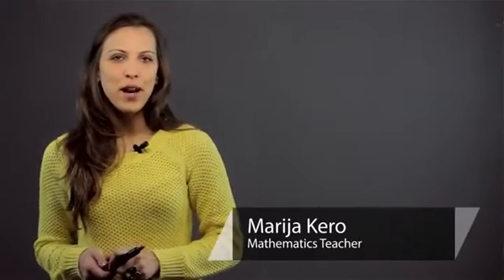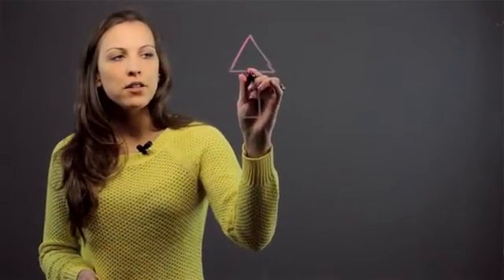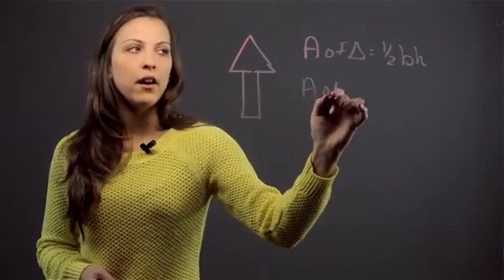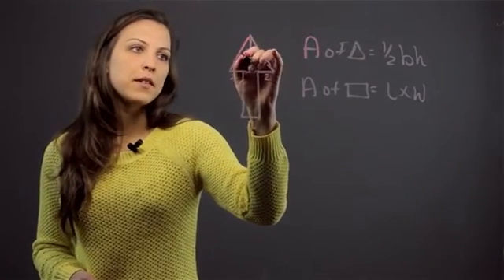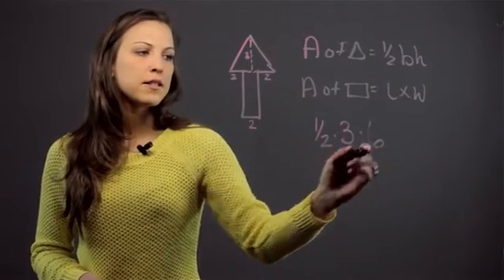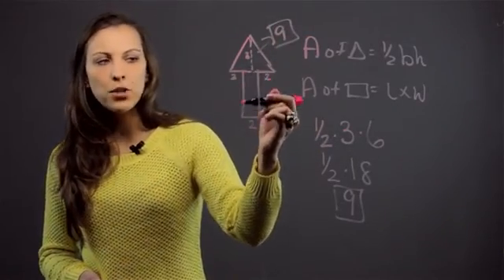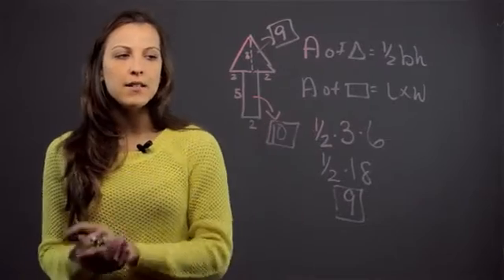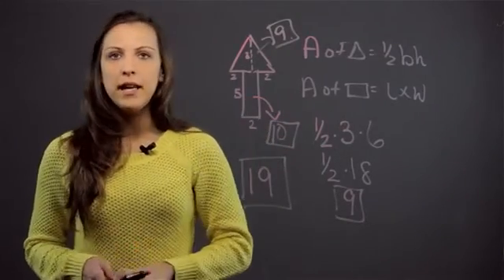How to Do the Area of an Arrow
How to Do the Area of an Arrow. Part of the series: Math Foundations. There is no formula for the area of an arrow. Find out how to solve for the area of an arrow with help from an experienced mathematics professional in this free video clip.